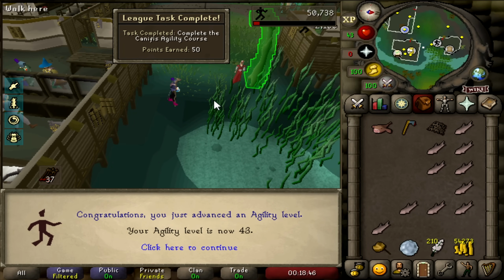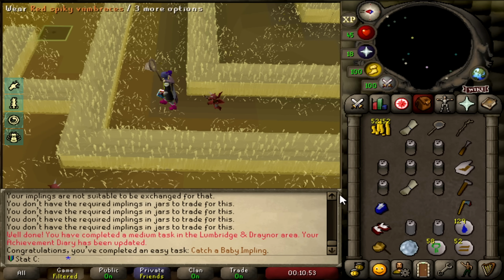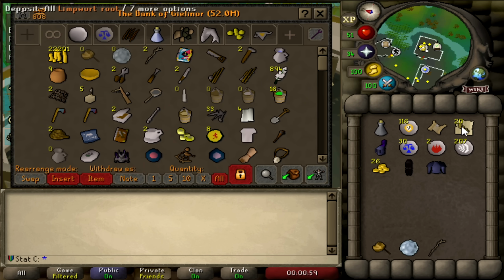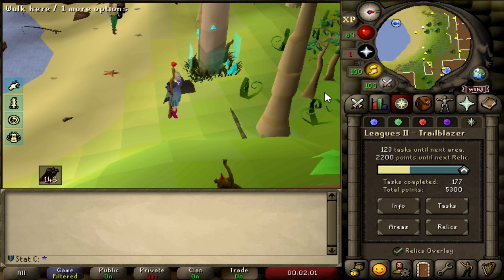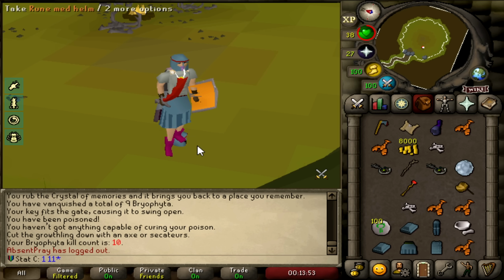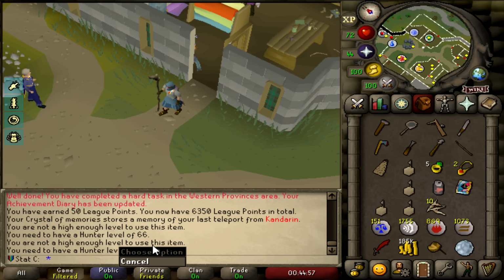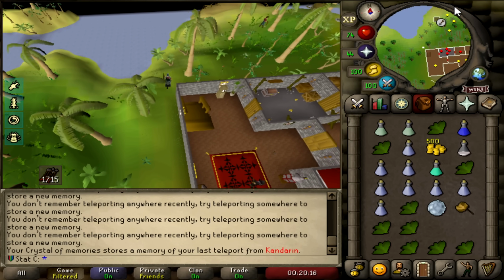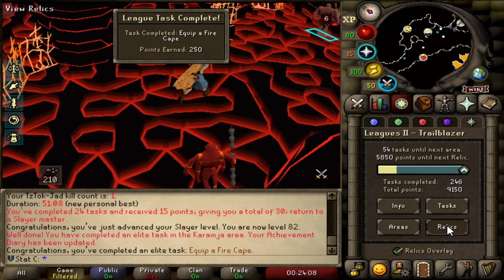INSANE UPGRADES for my Account! (#3) - OSRS Trailblazer League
Welcome to the 3rd episode of my Trailblazer league OSRS journey!